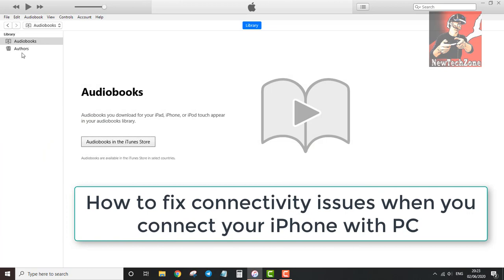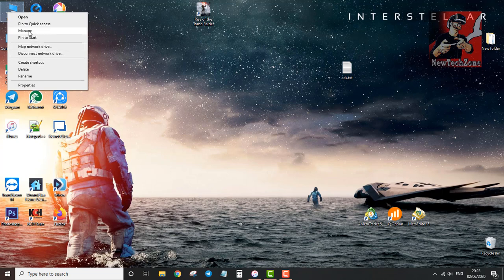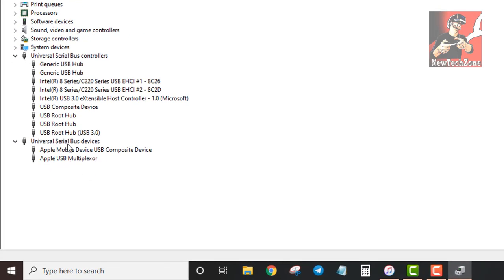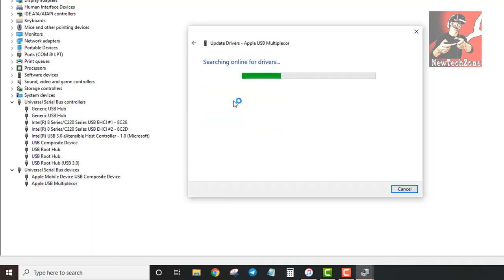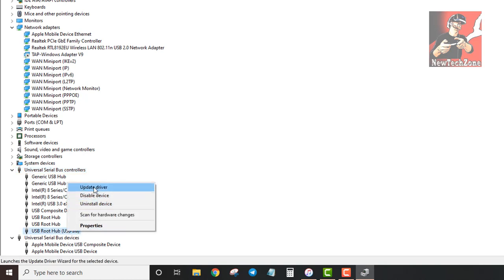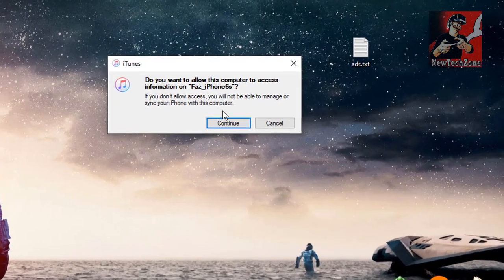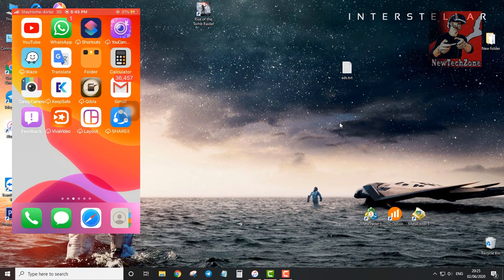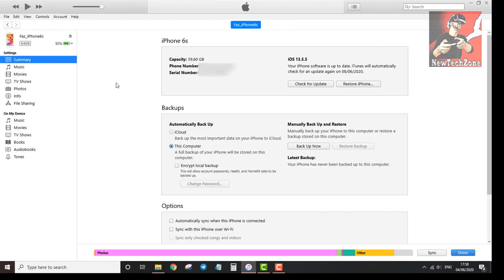How to fix if iPhone not connect with PC via USB Cable in iOS 13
In this video guide, we have shown you how to fix connectivity issues when you connect your iPhone with the USB cable into your Windows PC like connection error on iPhone, iPhone connected to the computer but it will only charge and not syncing with iTunes, the computer won't recognize iPhone, iTunes could not connect to this iPhone, etc..

If you like our videos please don't forget to